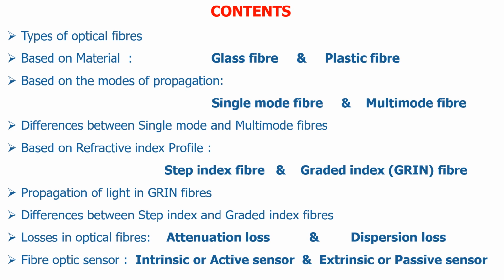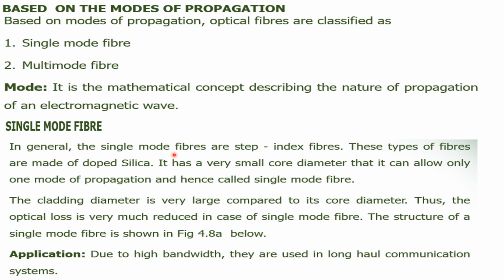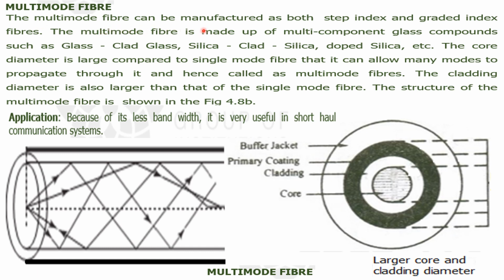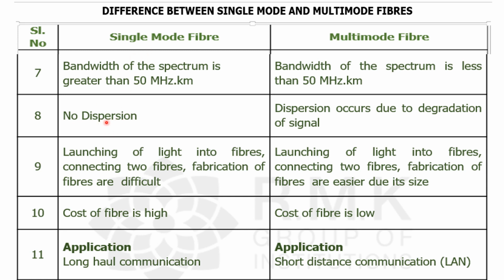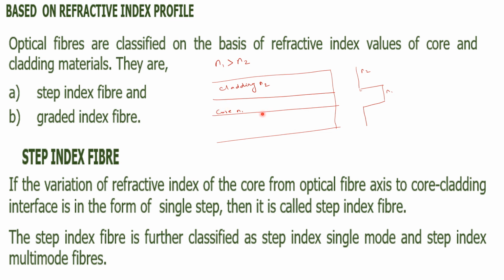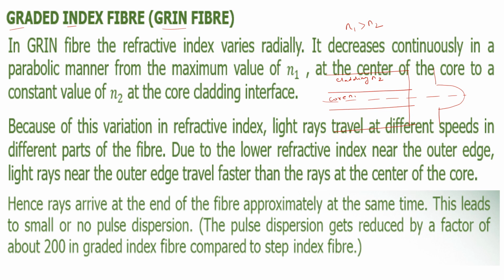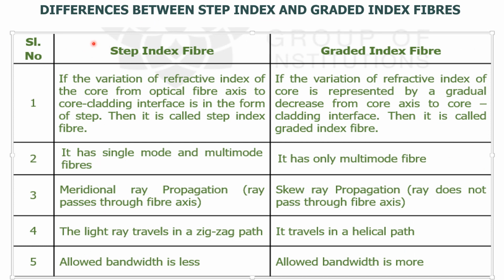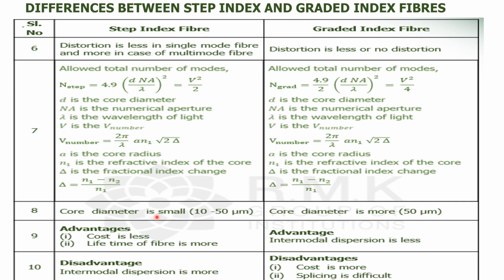Types of Optical Fibres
Major classification of Optical fibres are covered in this video. The first year U.G. Engineering graduate students will be best benefited